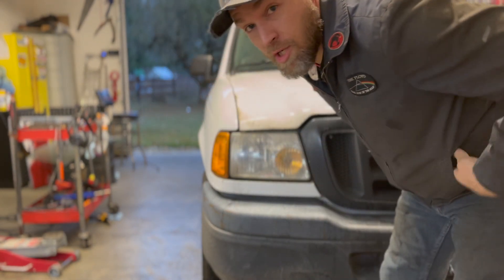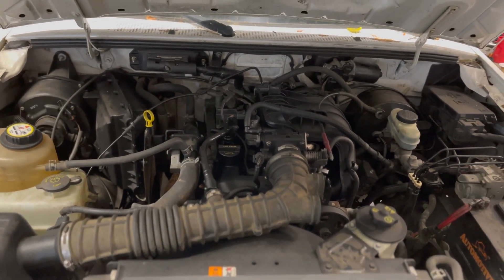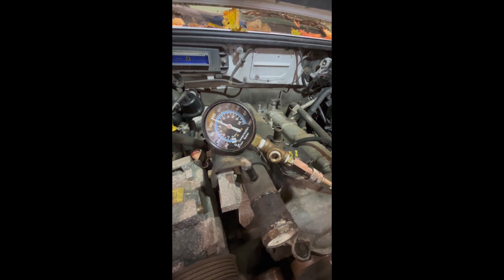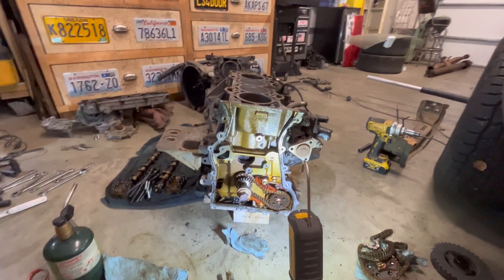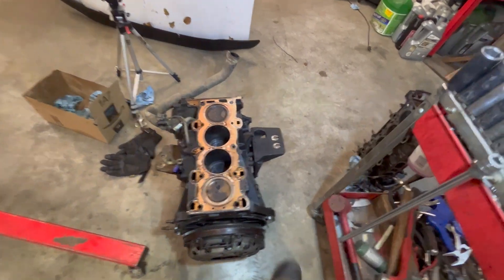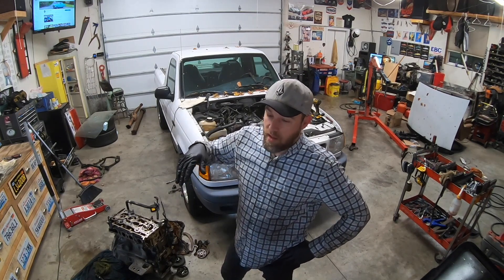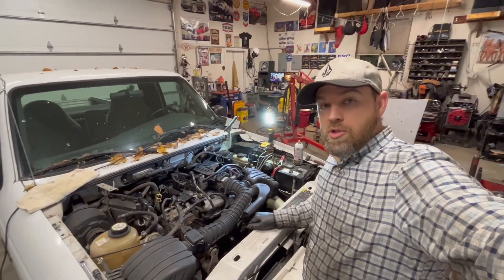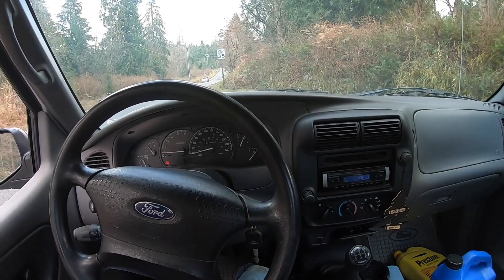Part 1: LS Turbo Ranger Build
Welcome back!

In this episode we're starting a new project! This is Part 1 of the LS Turbo Ranger build! We purchased two Ford Rangers, one is a 2003, and the other a 2005. Both trucks are manual, 4 cylinder 2.3 duratec engines. The 2003 had a half disassembled engine and the 2005 I drove home. The 2003 is WAY too nice to turn into a sh!t box so in this episode it's getting a working 2.3 engine and sold to fund the turbo project.

The 2005 will be getting an all aluminum LH6 5.3 LS engine, an amazon GT45 turbo, Holley Terminator X max, a 4L80e, and an 8.8 from an Explorer.

They are a little rough but certainly have "a look" about them.